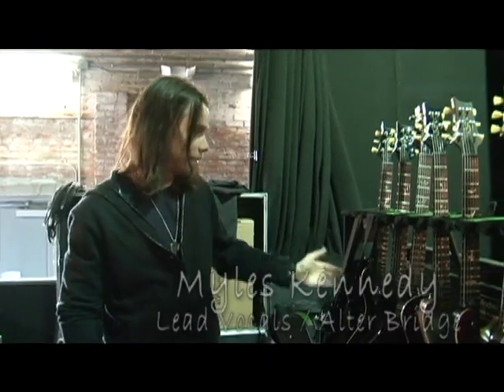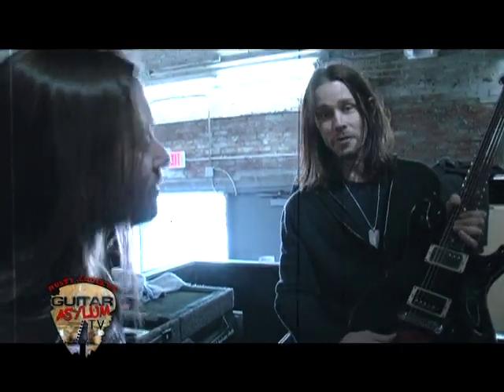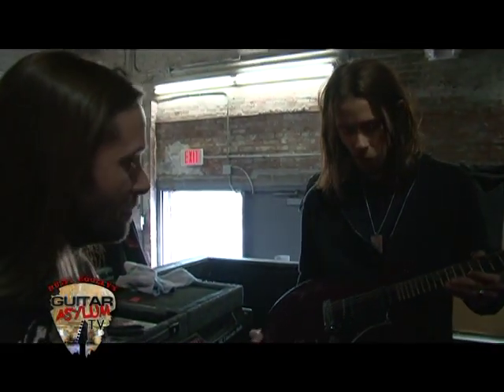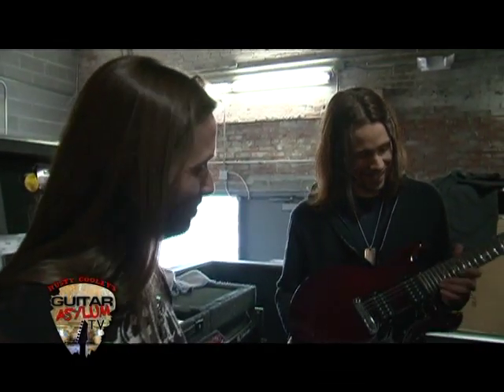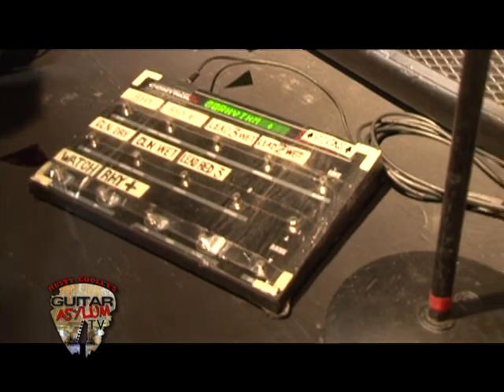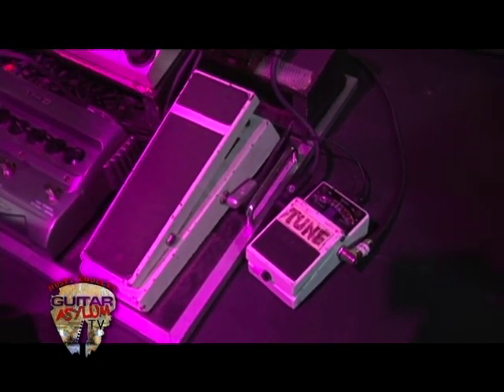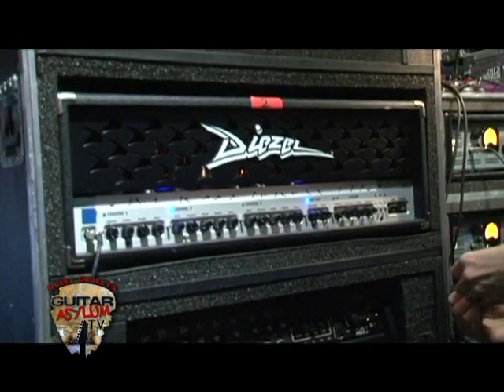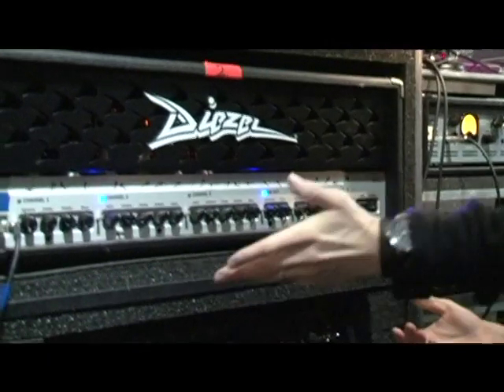Myles Kennedy (Slash/Alter Bridge) Stage Setup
Myles gives Rusty a tour of what gear he uses on stage during his shows.